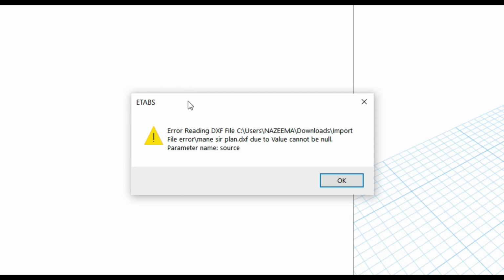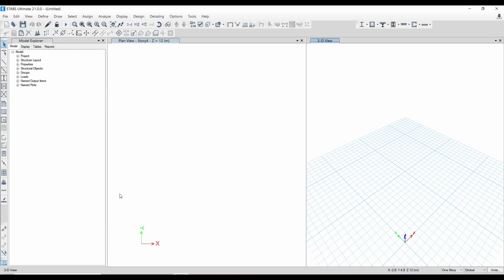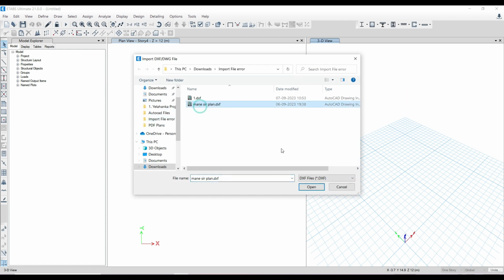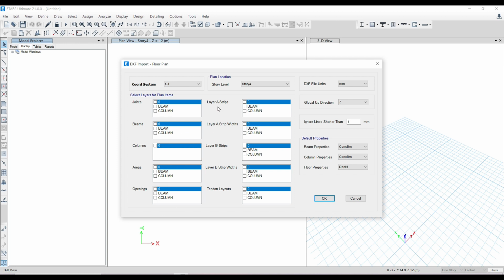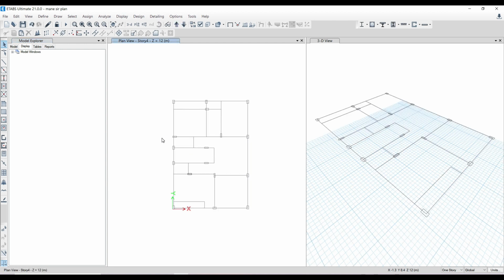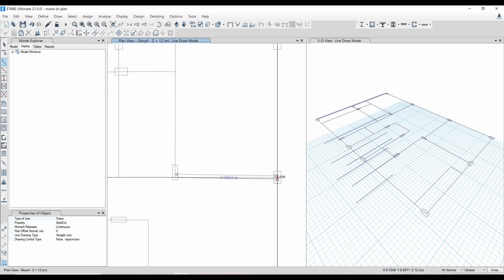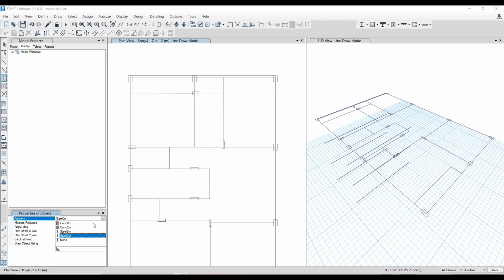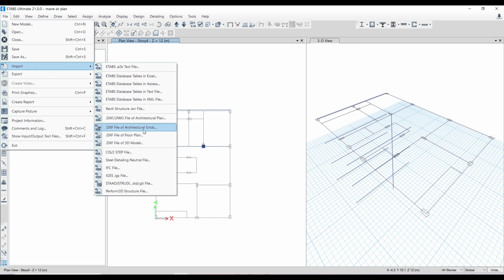Etabs: DXF file import error in ETABS | How to import architectural plan in ETABS?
In this lecture, we will find an alternate method to importing Autocad file into Etabs 21.

0:00 - Intro
1:00 - Solution
3:38 - How to get the practice file?
3:50 - IIT Project Access